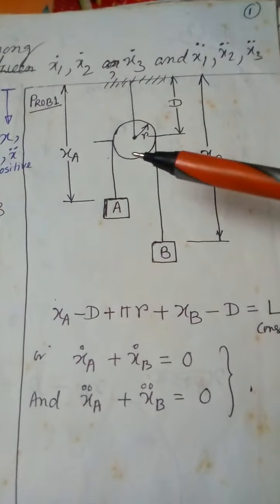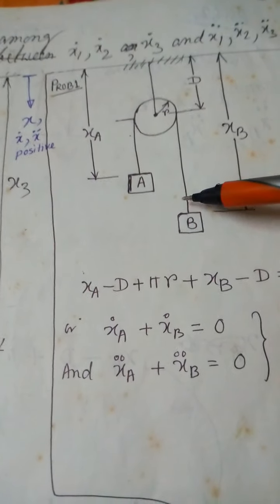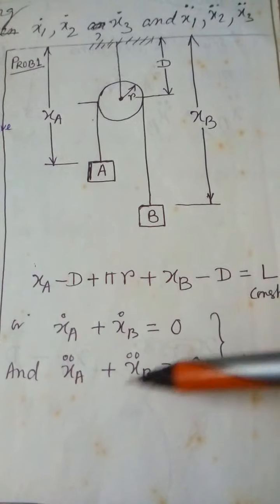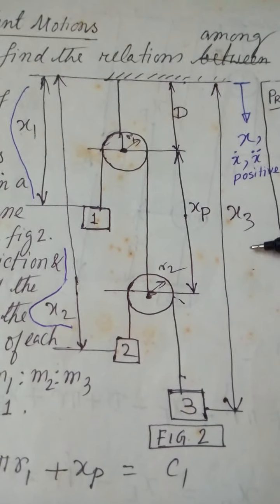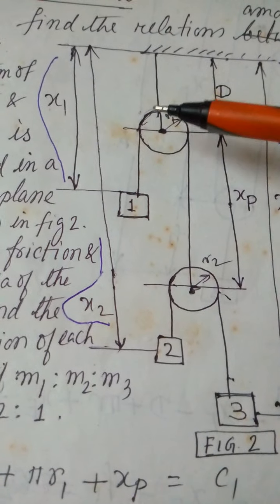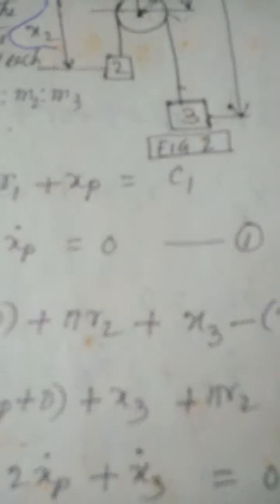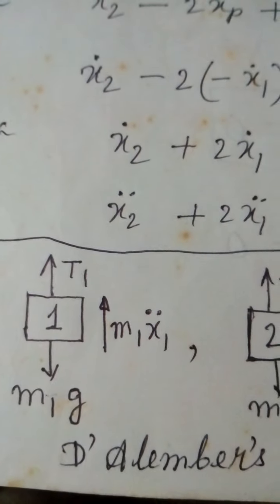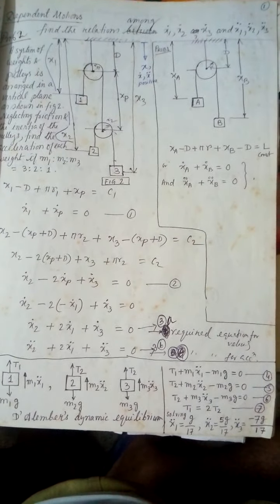D' Alembert ' s dynamic equilibrium, numerical 1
Dependent motion numerical